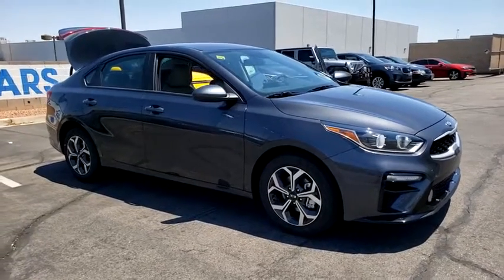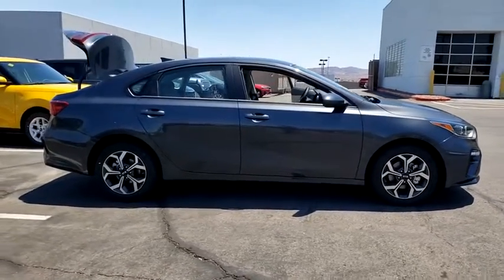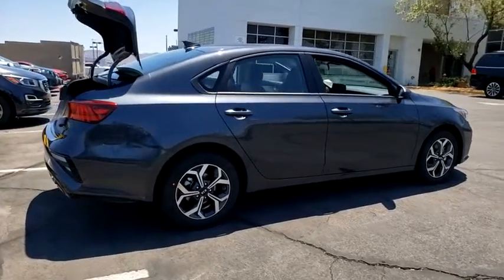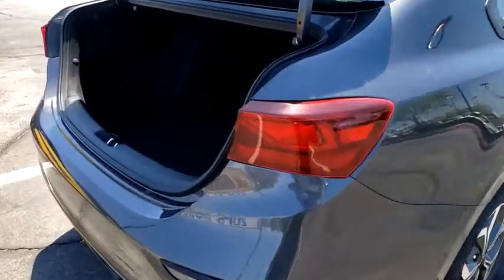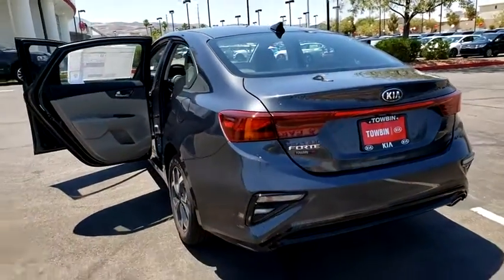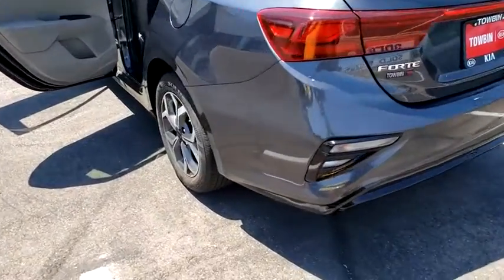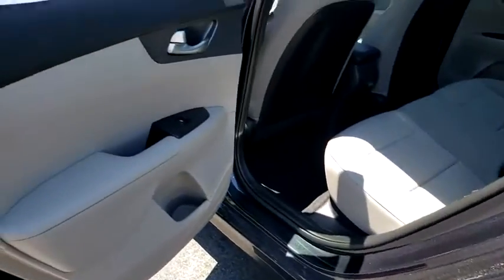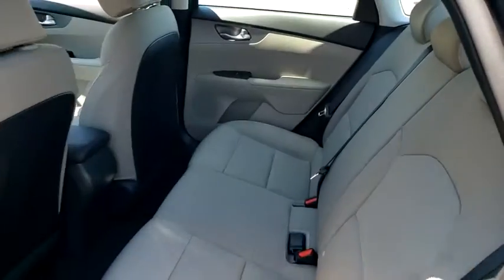2020 KIA FORTE Henderson, Las Vegas, Bullhead City, Centennial, St George, NV 248042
Gravity Gray New 2020 KIA FORTE available in Henderson, Nevada at Towbin Kia. Servicing the Las Vegas, Bullhead City, Centennial, St George, NV area.

Towbin Kia
260 N Gibson Rd

Kia FortebrbrWith performance improvements, technology innovations, and sleek styling, Forte breaks the rules, so you can rule the road. The Kia Forte comes in as one of the highest rated small sedans from independent review site Edmunds. In fact, it is ranked second overall. Compare the Kia Forte to the Mazda 3, Toyota Corolla, Subaru Impreza, Volkswagen Jetta and the Hyundai Elantra. Be confident on the Las Vegas roads in a new Kia Forte at your number one Kia Las Vegas dealership, located conveniently at the Valley Auto Mall.brbrAt Towbin Kia, our mission is to make customers happy whether they buy a vehicle from us or not. Come right out of the hectic Las Vegas city and right into the low pressure, consultative, low stress world of Towbin Kia car sales. We have the cars, trucks, vans, SUVs that you are looking for in Las Vegas and Henderson. We could tell you that its because we offer the cleanest local Las Vegas Kia trade ins, or that its because our staff are all long-term employees. But we really think it is because we do things the right way. Towbin Kia has many services clients can take advantage of including online appointments, virtual test drives, at home driveway deliveries, and remote sales. Never set foot in the dealership! Final selling price does not include dealer market adjustment or applicable additional dealer add ons. Please inquire with a representative for a complete listing of add ons and/or applicable market adjustment.
Wheels: 16'' Machine Finish Alloy,Front Bucket Seats,Woven Cloth Seat Trim,Radio: AM/FM/MP3 Audio System,4 Speakers,4-Wheel Disc Brakes,Air Conditioning,Electronic Stability Control,Front Center Armrest,Tachometer,ABS brakes,AM/FM radio,Brake assist,Bumpers: body-color,Delay-off headlights,Driver door bin,Driver vanity mirror,Dual front impact airbags,Dual front side impact airbags,Front anti-roll bar,Front reading lights,Front wheel independent suspension,Fully automatic headlights,Illuminated entry,Low tire pressure warning,Occupant sensing airbag,Overhead airbag,Overhead console,Panic alarm,Passenger door bin,Passenger vanity mirror,Power door mirrors,Power steering,Power windows,Radio data system,Rear window defroster,Remote keyless entry,Security system,Speed control,Split folding rear seat,Steering wheel mounted audio controls,Telescoping steering wheel,Tilt steering wheel,Traction control,Trip computer,Variably intermittent wipers,Wheel size: 16'',Exterior Parking Camera Rear